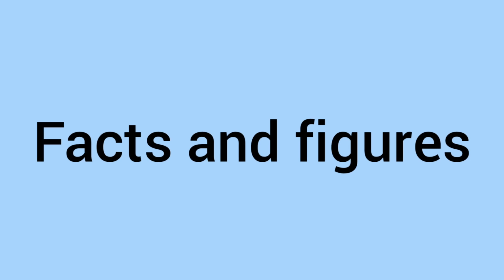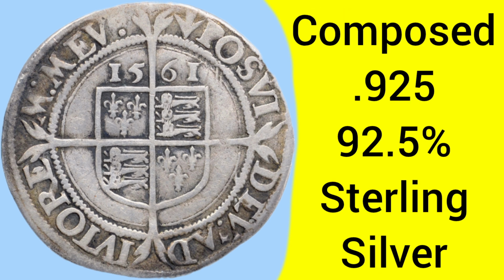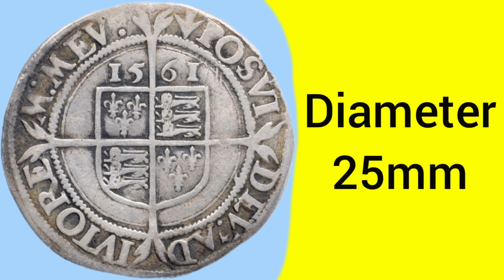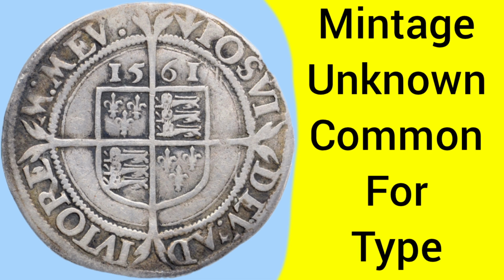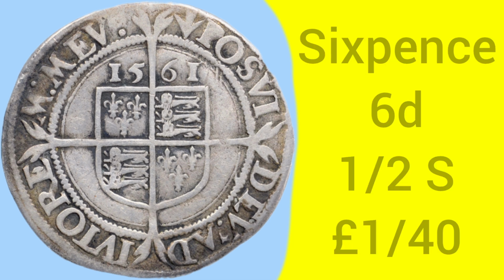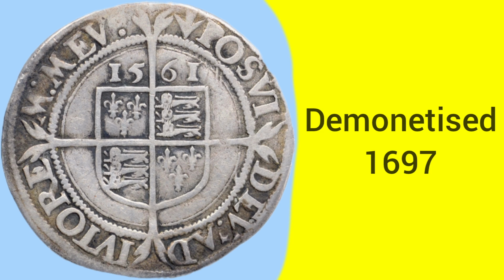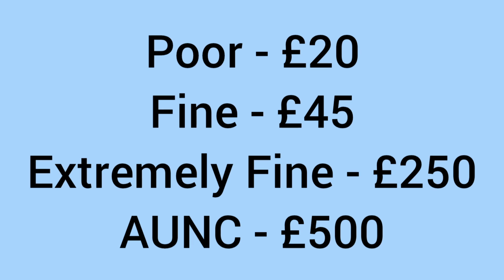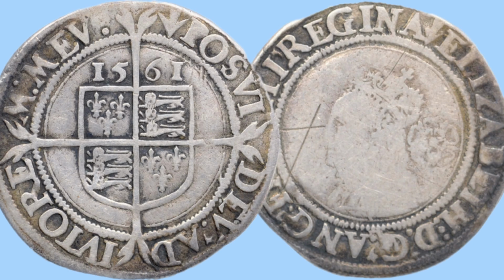All About The 1561 Sixpence